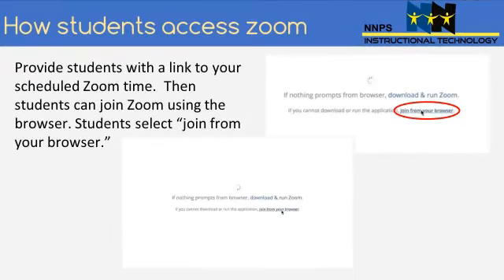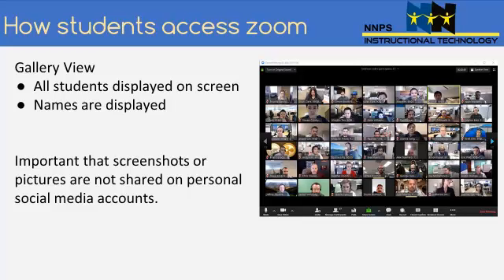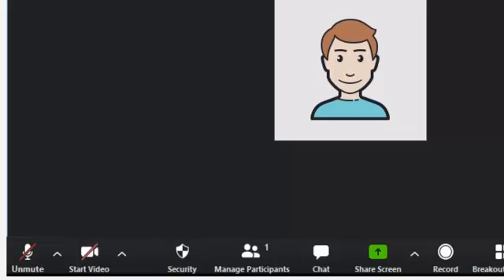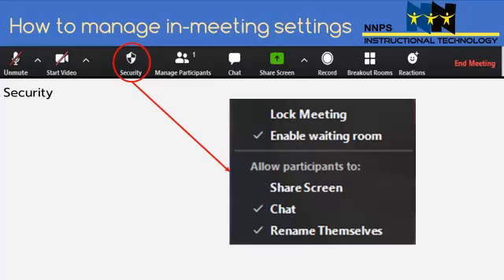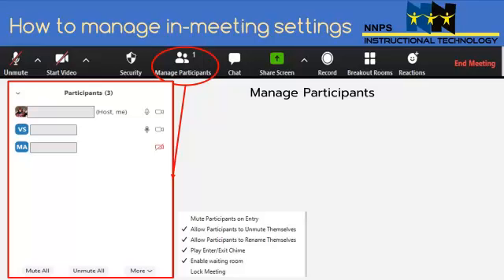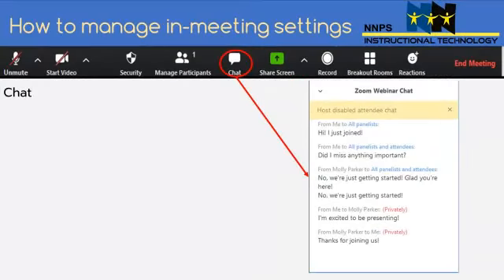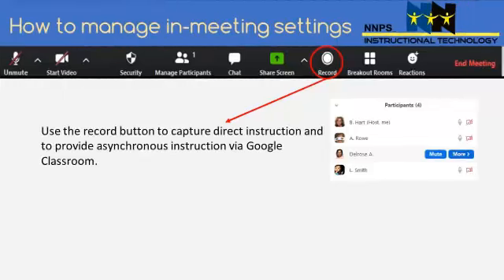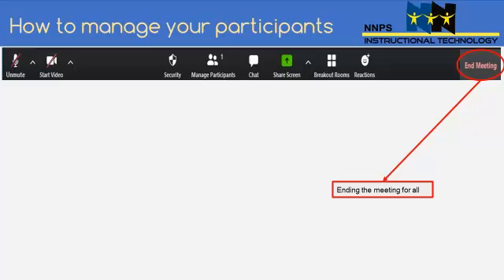Zoom Part 3: In-Meeting Controls